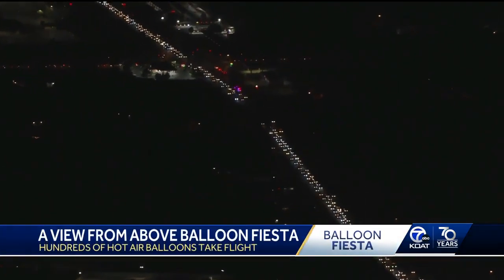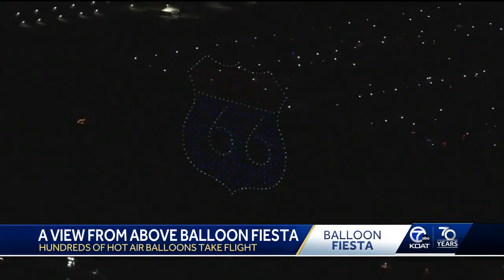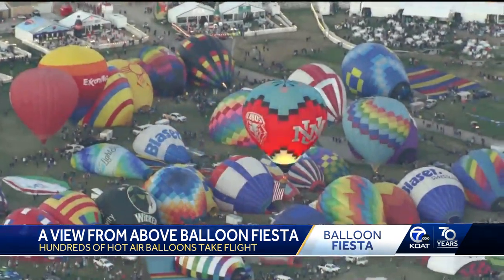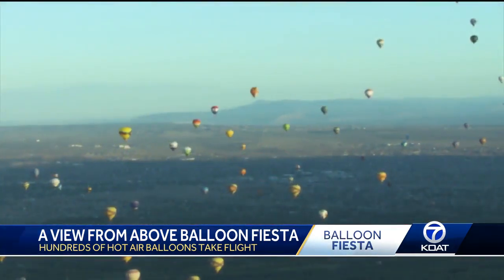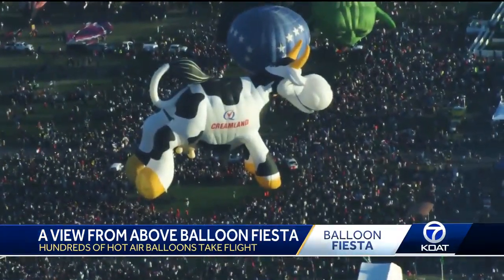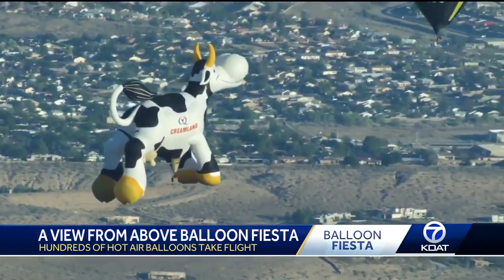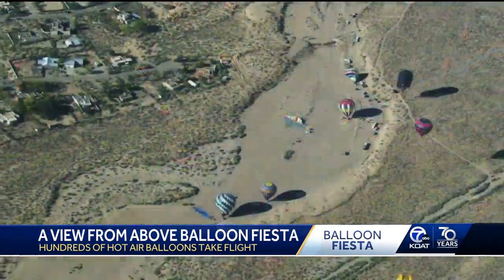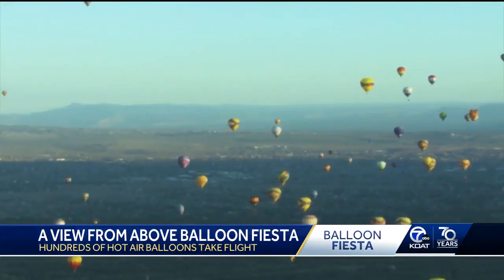There was lots to see during day two of Balloon Fiesta